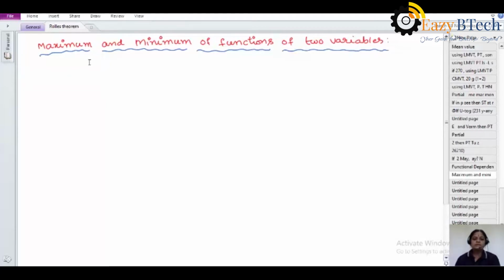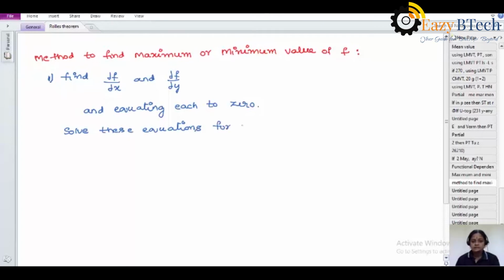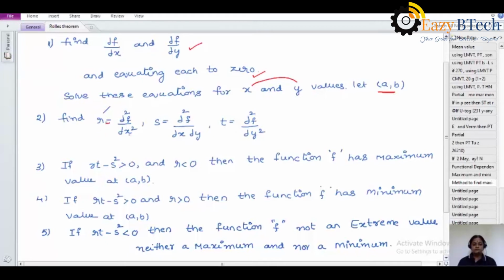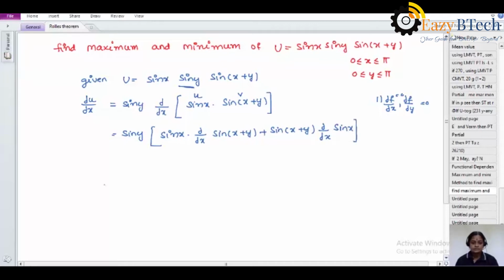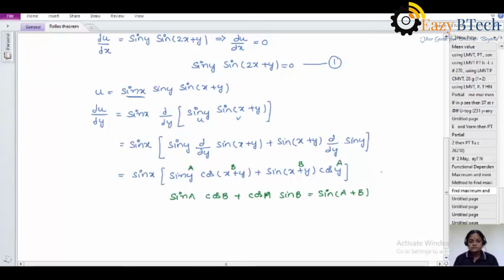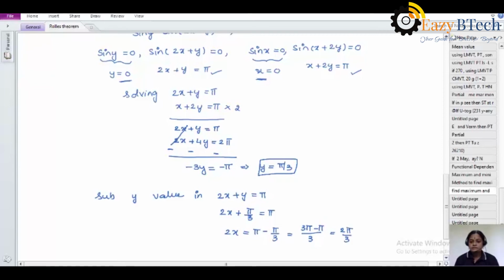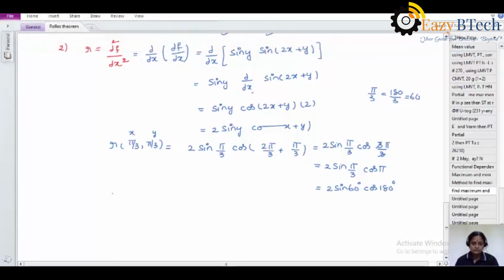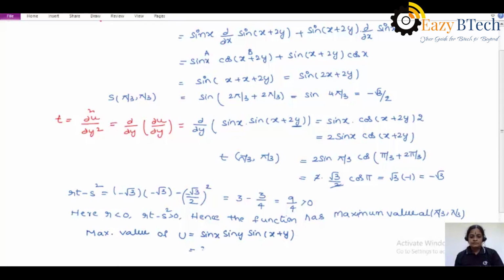Partial Differential Equations || Maximum And Minimum of Functions of Two Variables || Lecture 16